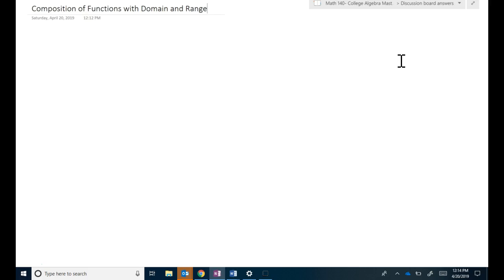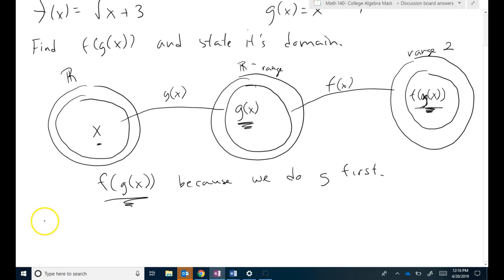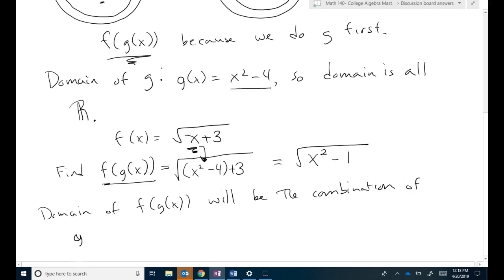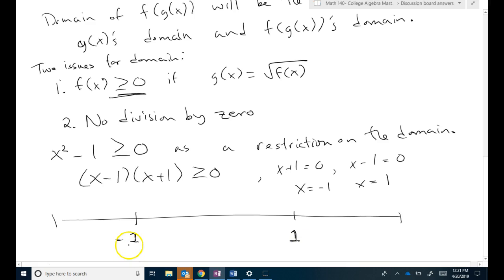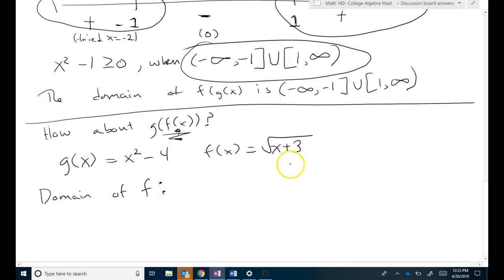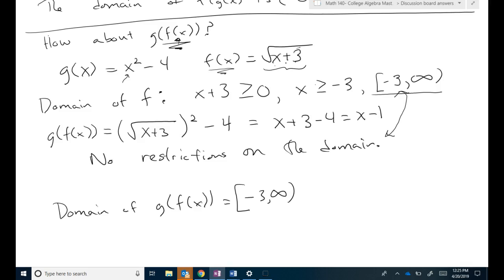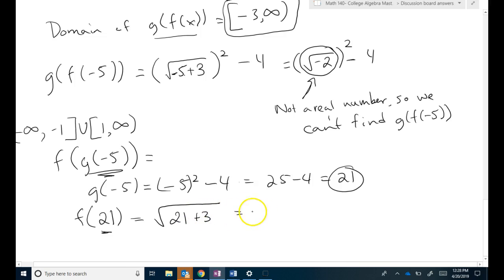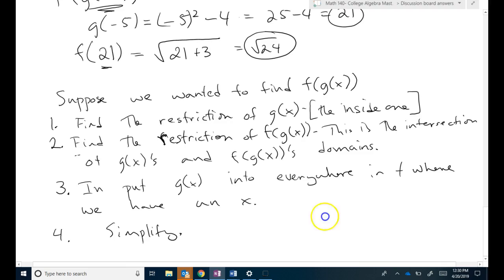Composition of functions (with domain)- review